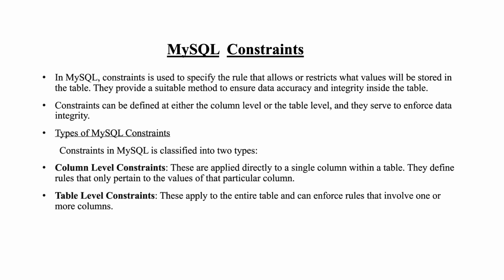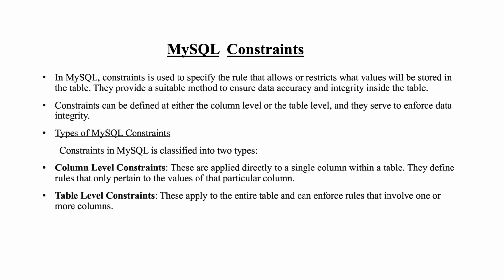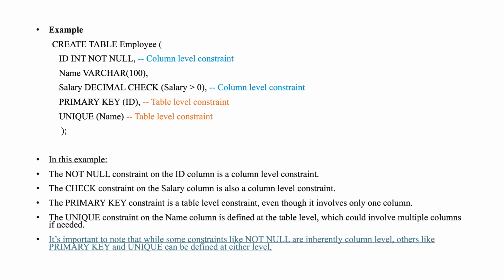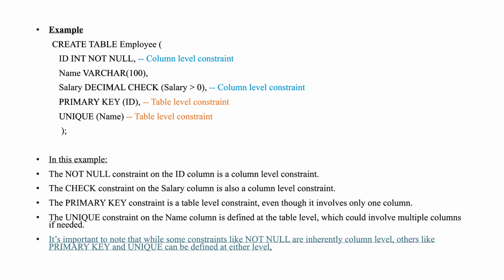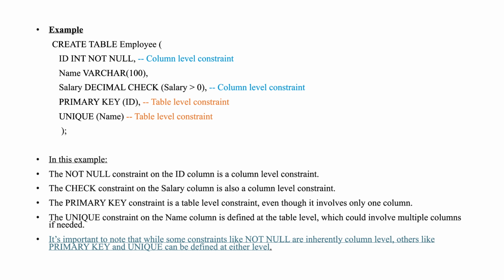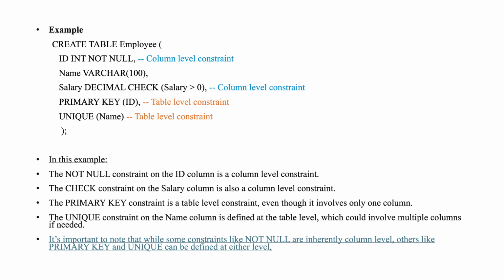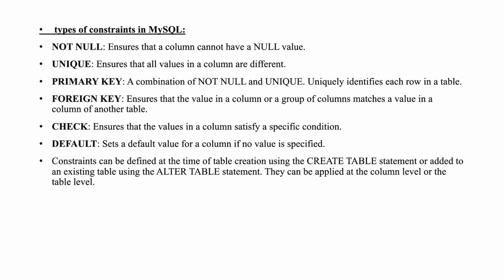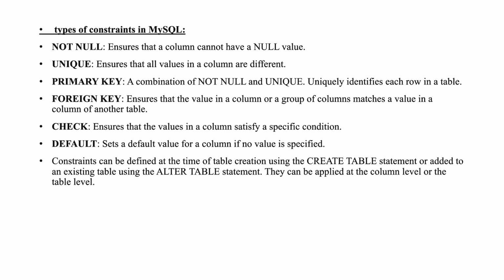Constraints in SQL | Mastering MySQL Constraints: Ensuring Data Integrity and Accuracy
MySQL Playlist -     In MySQL, constraints are rules enforced on data columns in a table.
NOT NULL, UNIQUE,PRIMARY KEY, FOREIGN KEY, CHECK, DEFAULT,

These constraints can be applied at two levels:
Column-level: The constraint applies to a single column within a table.
Table-level: The constraint applies to the entire table, which can affect one or
                     more columns.